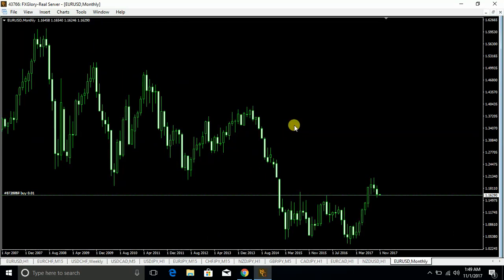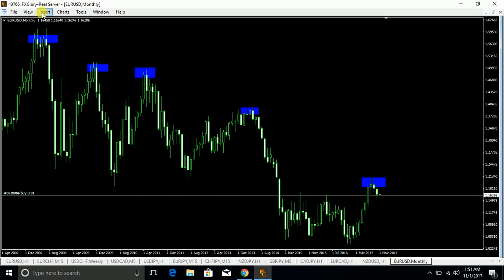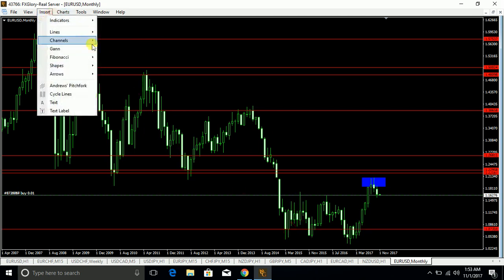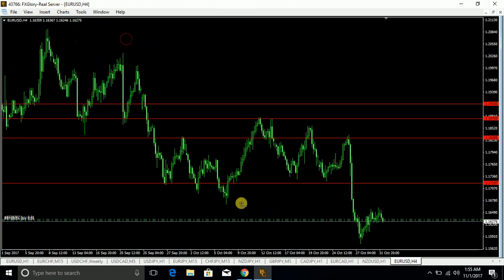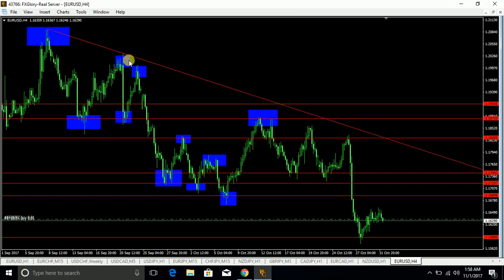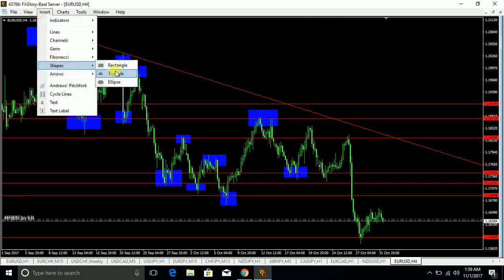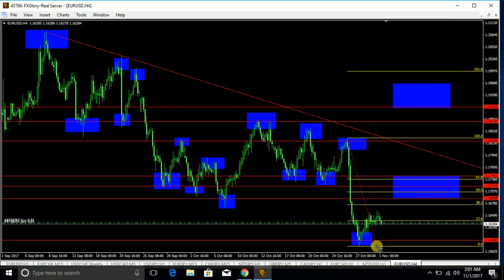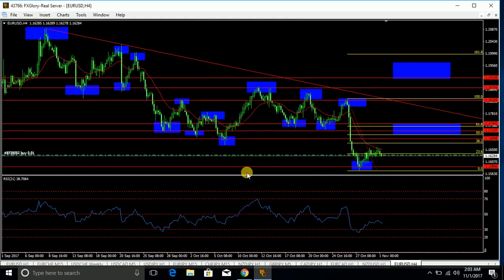Trendlines, Support & Resistance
Urban Fx Master Sensei explains how he identifies support and resistance points on his currency charts, he also briefly describes his use on trend lines. This charting strategy can be applied to any time frame, but works best when applied to the higher time frames such as the 4hr, daily, and weekly time frames.

or on Instagram @1blackwallstreet1